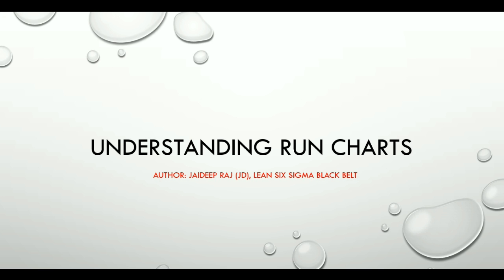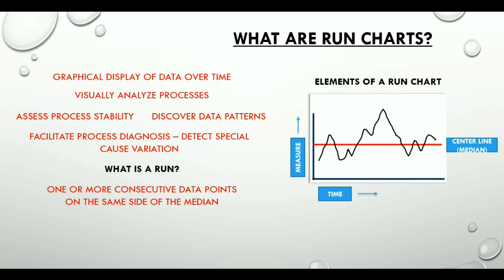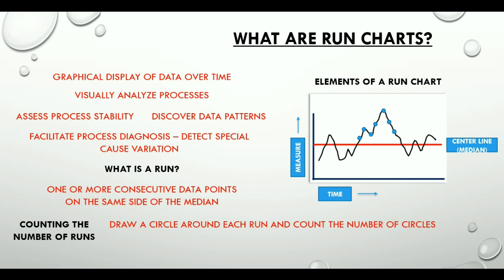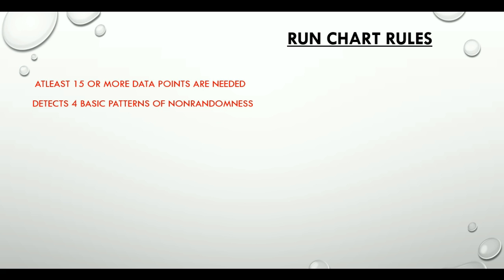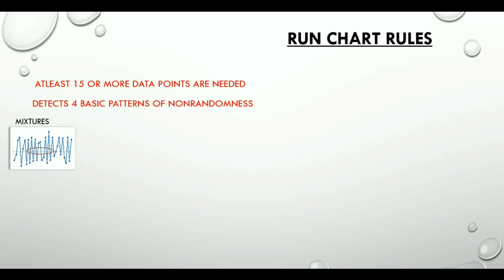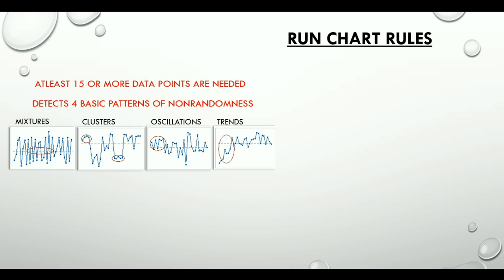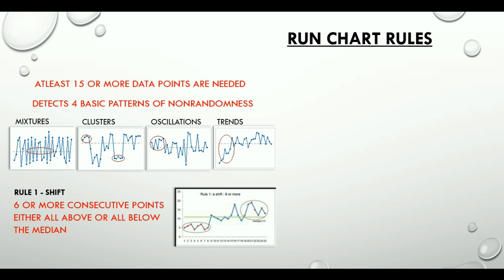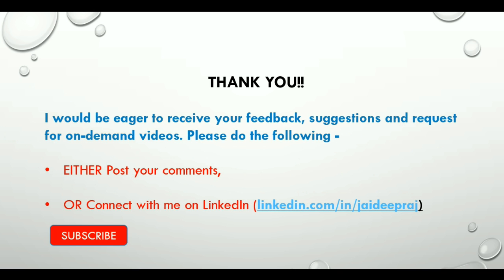2.0 Run Chart Analysis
Stop running around a Run Chart - it's easy